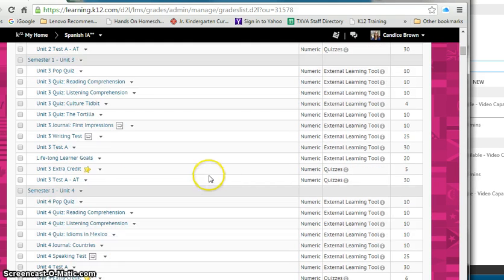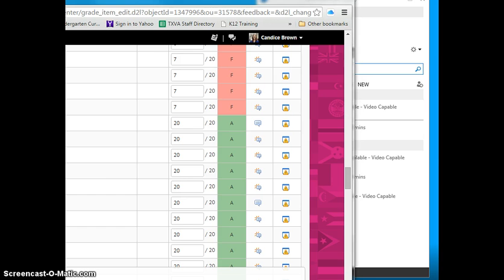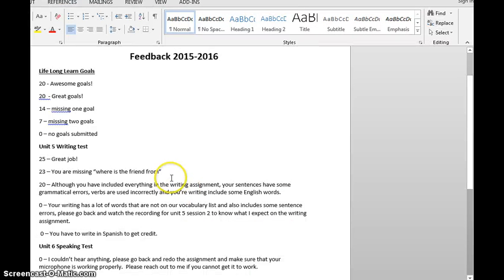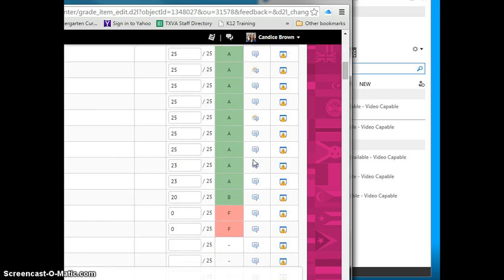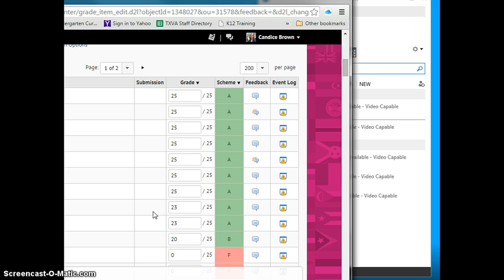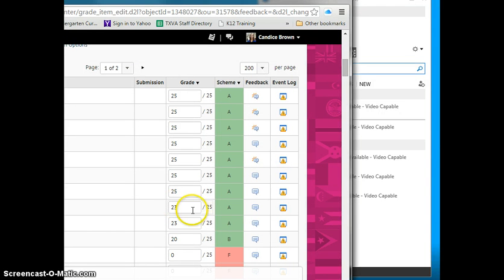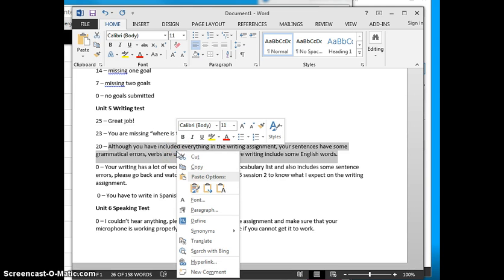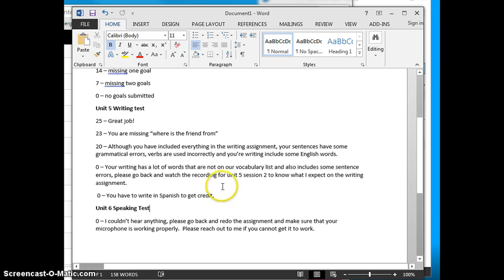Posting Feedback Video